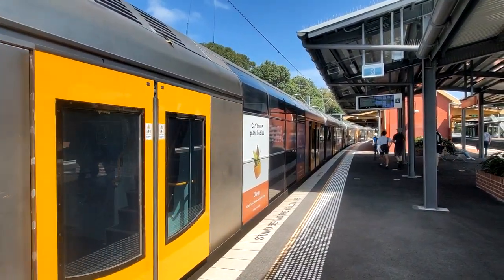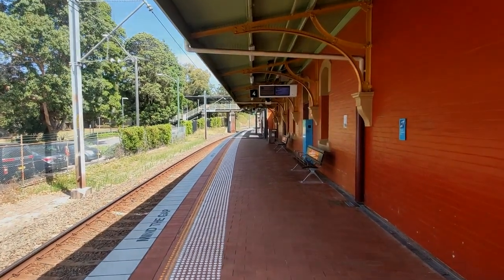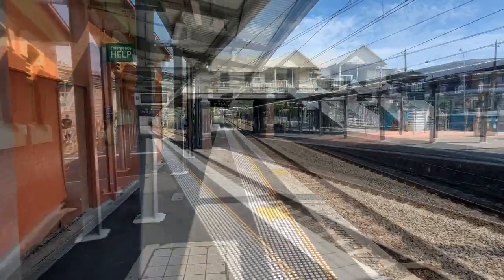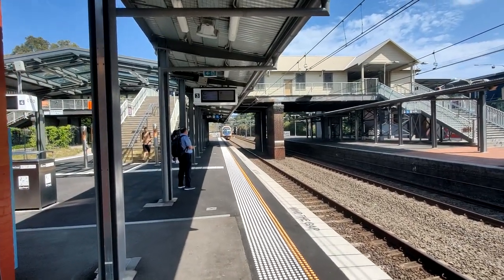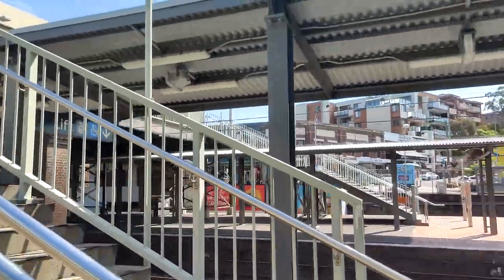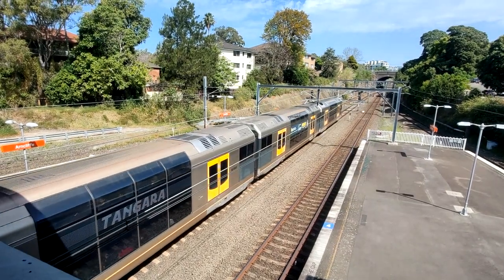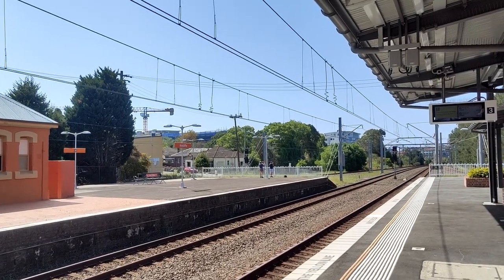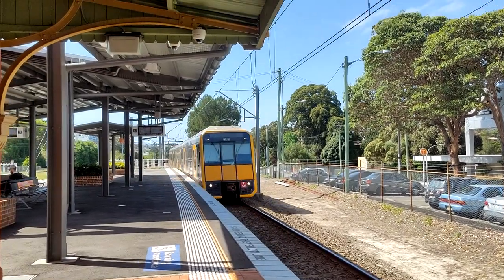SCTV 489: Arncliffe Part 2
Today's video comes from Arncliffe during the Transport Heritage Expo. I talk about the station's history and we get to see a fair range of trains pass through. For those who read the description, some may already know. Still, I'm planning on ceasing regular operations-style videos and getting rid of most if not all narrated videos - this is mainly because I'm beating a dead horse - in the fact that I have now visited every Opal station, so there is no reason to continue filming everyday operations. I will be filming irregular operations, farewelling of train types, heritage and freight as well as whatever interests me. There are plans in the works to visit every remaining station in NSW, but that is a long-term goal. There may also be overseas content coming as well, based on whatever future plans arise.

Next Vlog:
SCTV 490: Banksia Part 2

Links to social media are back on my channel, you can also visit my friend's channels there.

Filmed on the 2nd of Ocotober 2023